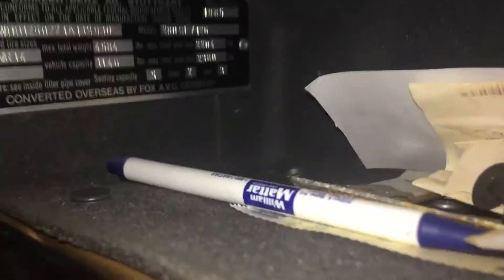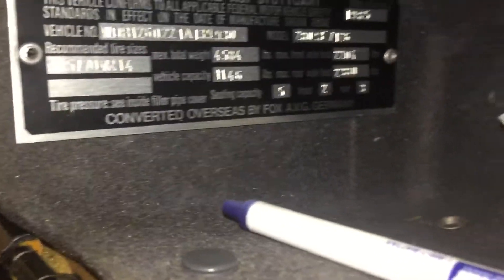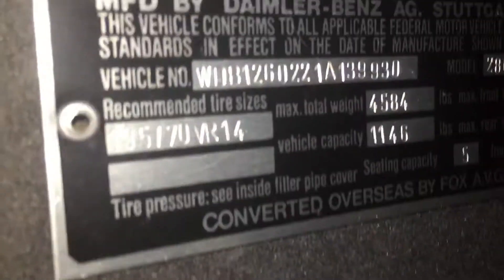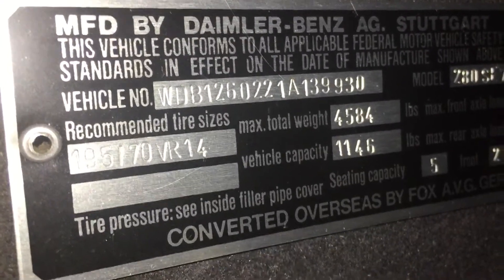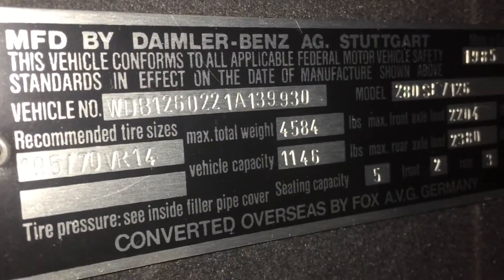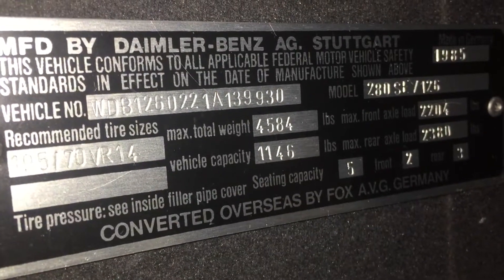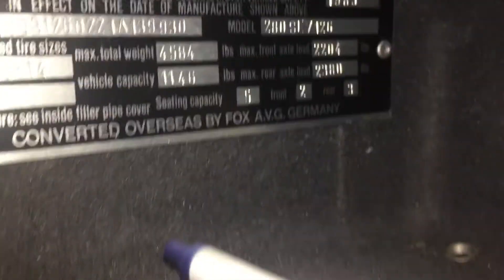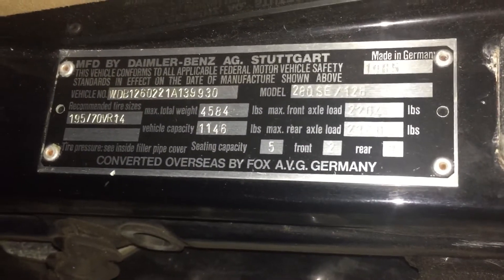1985 280se 4-speed manual euro vin tags in glove box